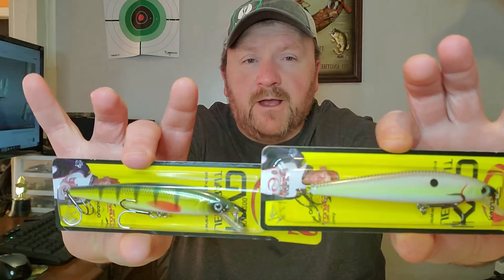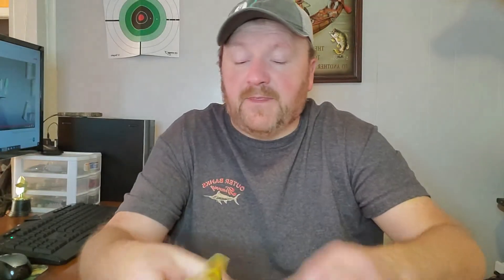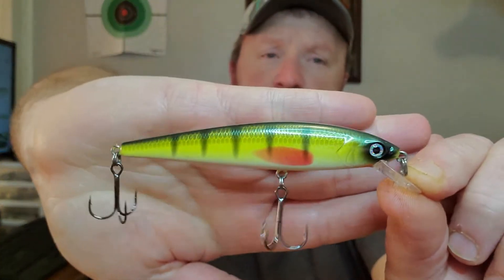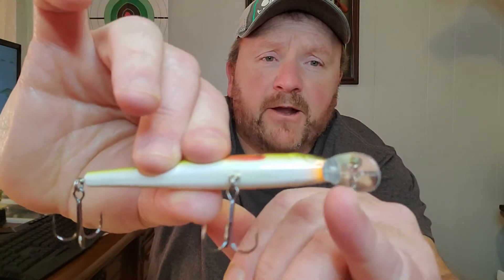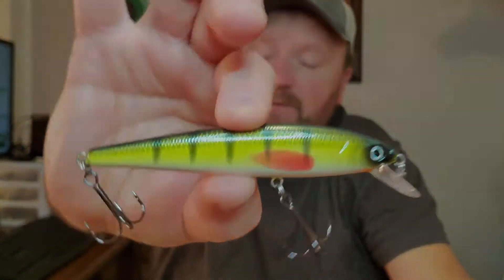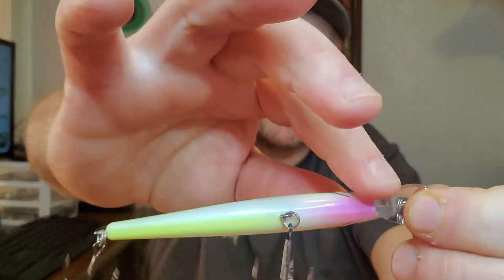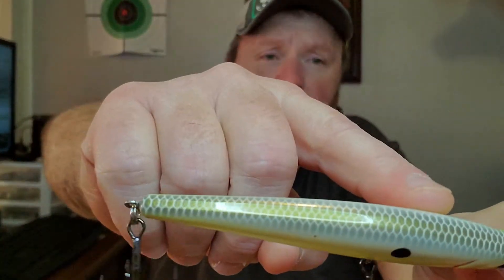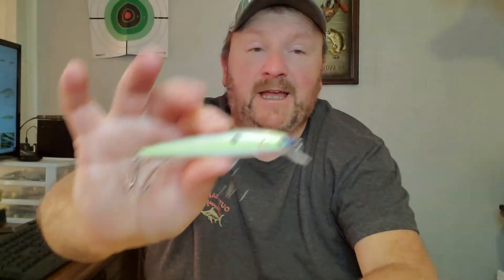Unboxing the KVD Sugar Daddy and Mad Dog Shad Jerkbait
jerkbait KVD Strikeking Part 1 Unboxing jerkbaits for 2021 fishing season by Strike king the KVD jerkbaits. Great for Smallmouth Bass , Largemouth Bass , Brown trout , Rainbow trout , Hybrid , White bass and more. One of my go to lures for early Spring Bass here in Kentucky and Tennessee.